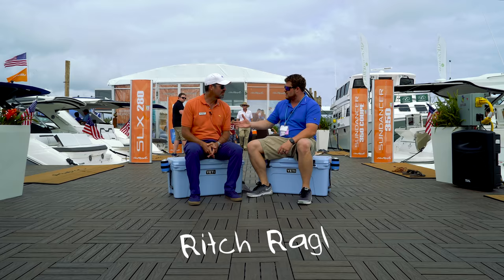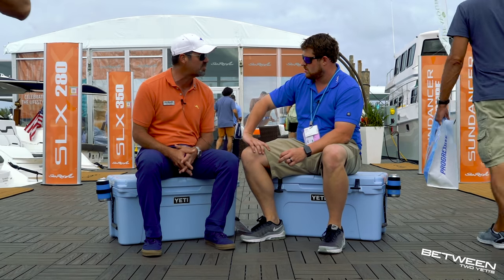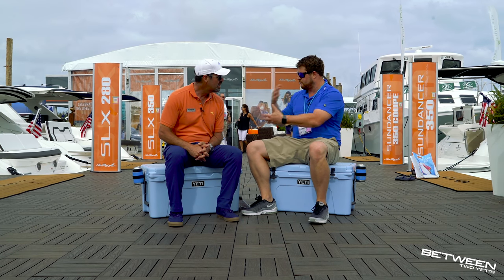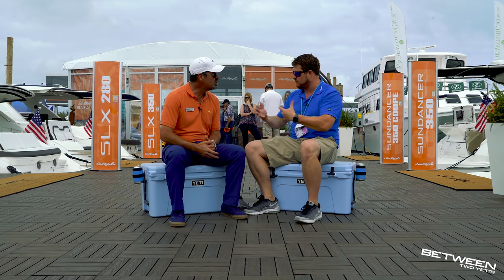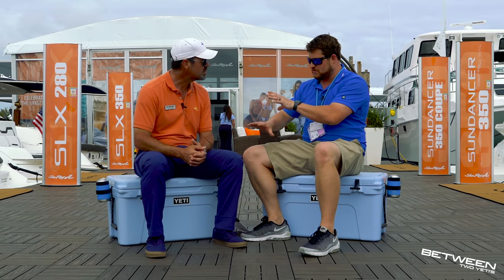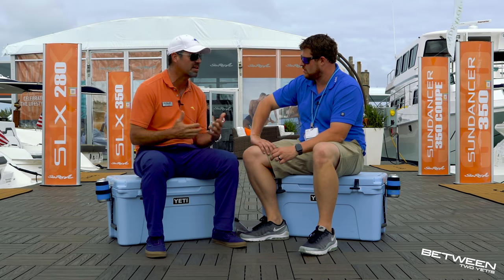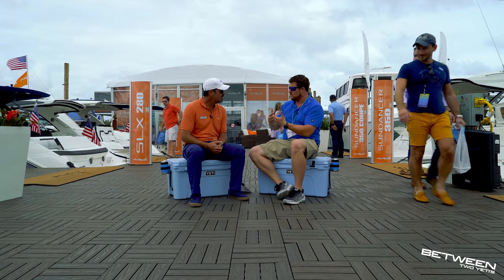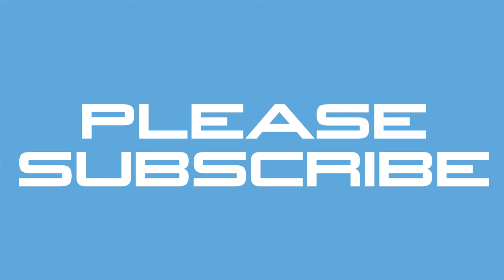Ritch Ragle of Searay Boats Miami Boat Show 2018 MIBS Between Two Yetis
On the last day of the Miami Boat Show we ventured over to the new show location on Virginia Key. We got a chance to sit down with Ritch Ragle, Director of North America Sales for Sea Ray Boats.

Searay is one of the most storied brands in the marine industry, everyone has a Searay story and it was a pleasure to learn more about the origins of the company, the direction Brunswick the owner of Searay boats is taking in 2018 and to find out more about the man himself.

Check out their latest models here

Between the people, the companies and the organizations, the marine industry is one of the most diverse, international and fun-loving in the world. Between Two Yeti’s engages with business owners, crew, suppliers, and owners to tell the stories of the people - outrageous and true - in a professionally casual style.

And if you haven't yet order his latest book

Our Gear (in case you’re interested):

Vlogging Camera
Vlogging Camera lens
Big Cinematic Camera